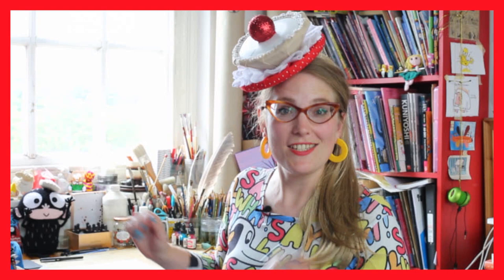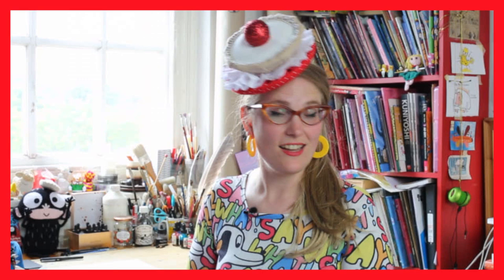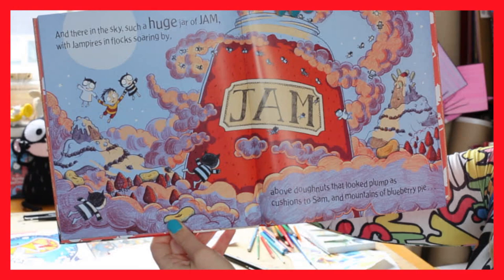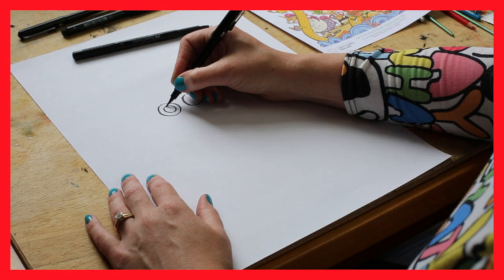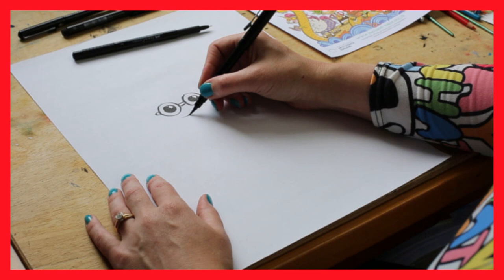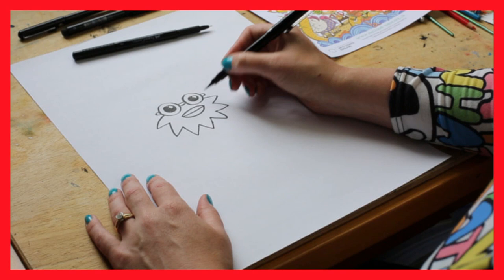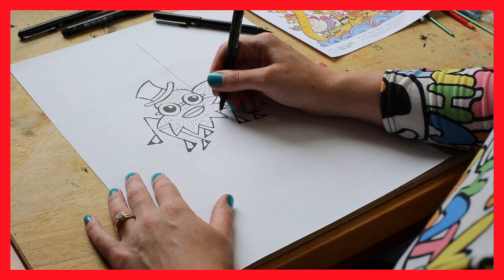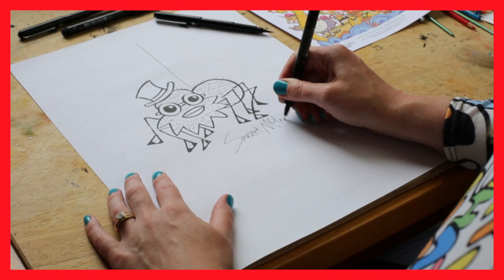Sarah McIntyre shows you how to draw Anansi the spider